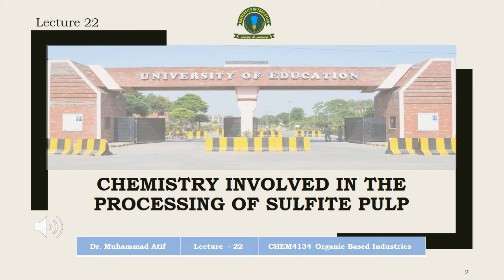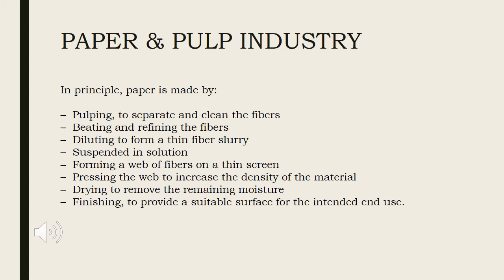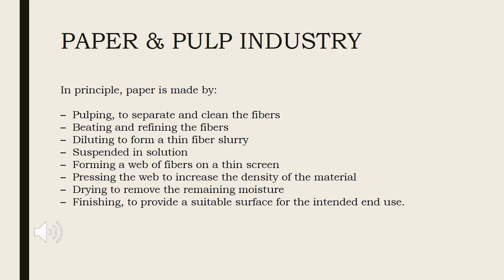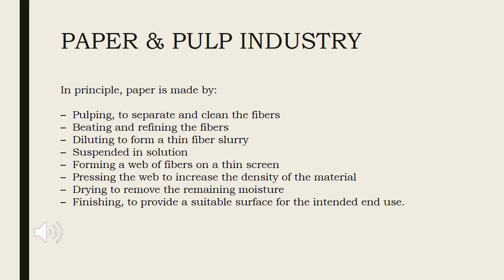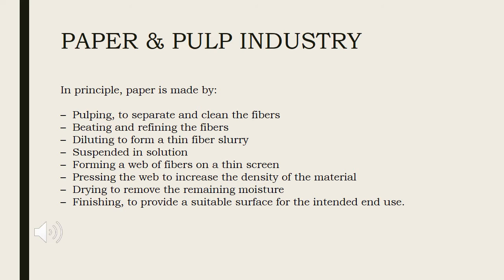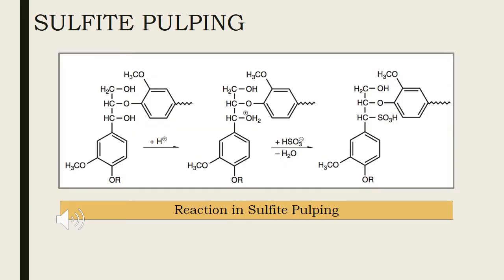BS VIII Organic Based Industries CHEM4134 L22 Dr Atif UE